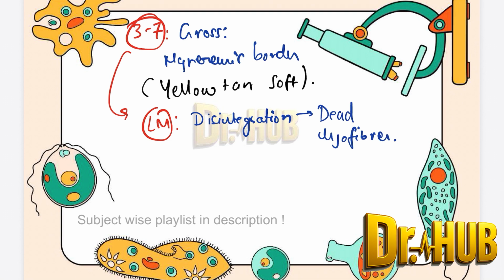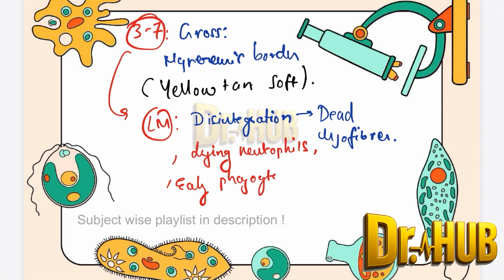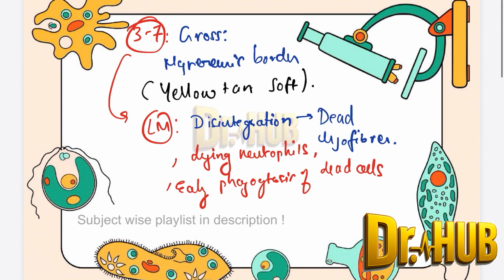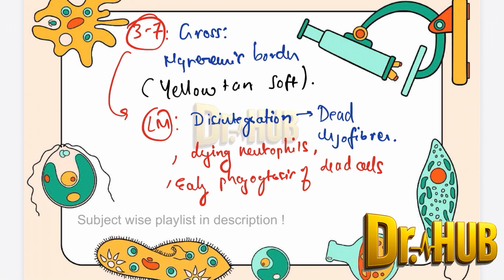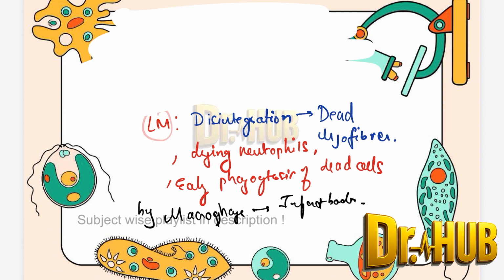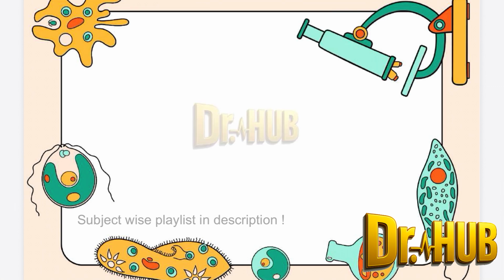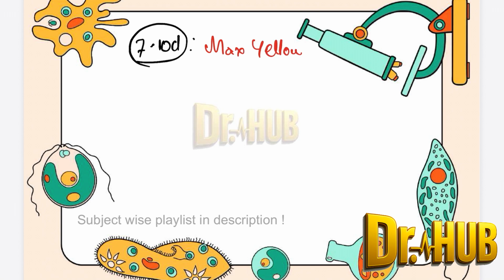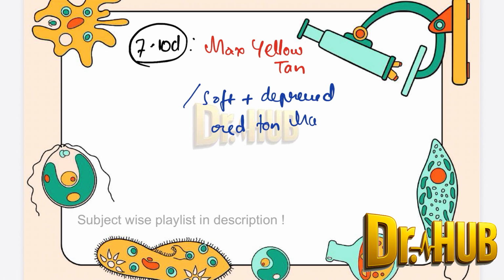Morphological changes in acute MI myocardial infarction